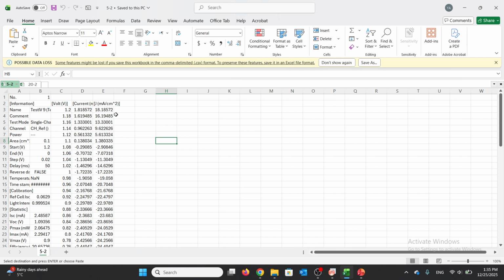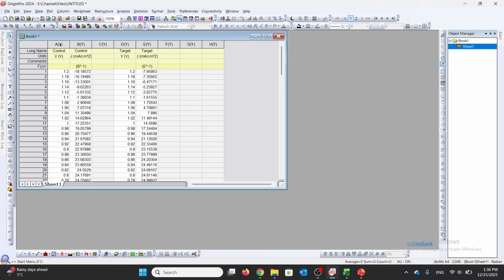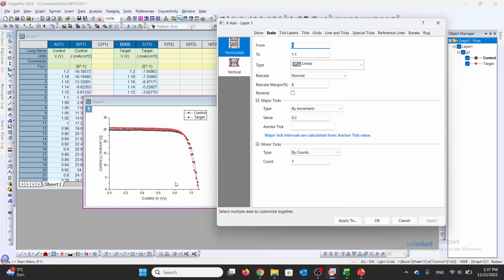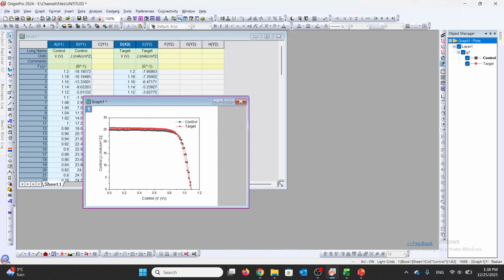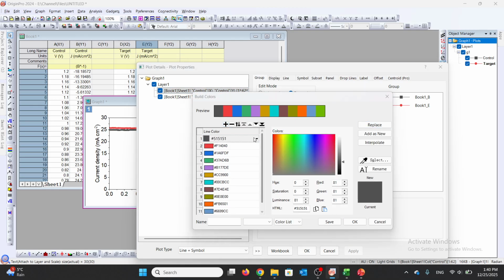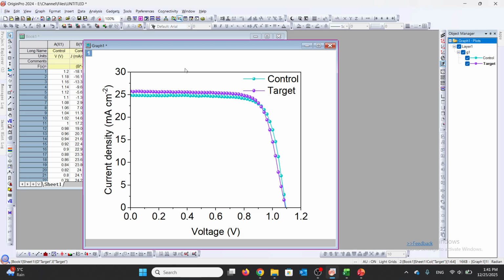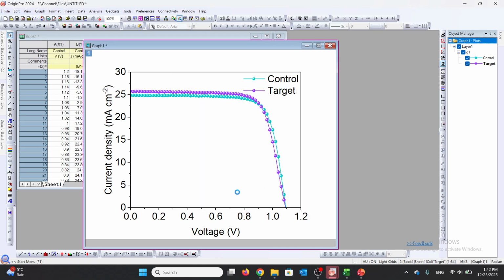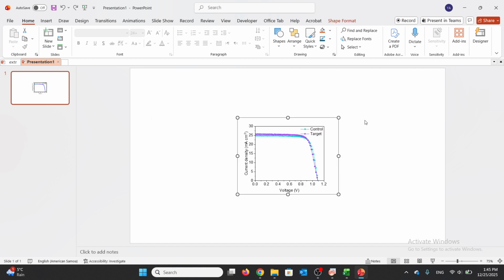How to Plot Two Perovskite Solar Cells JV Curves in OriginPro for Manuscripts | Export to PNG & PPT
In this video, I demonstrate how to plot two solar cell J–V curves using OriginPro and format them to be publication-quality, suitable for journal manuscripts.

The tutorial covers:

1) Importing J–V data into OriginPro

2) Plotting and comparing two J–V curves on the same graph

3) Formatting axes, fonts, line styles, and legends for manuscripts

4) Exporting high-resolution figures as PNG

5) Copying figures directly into PowerPoint

Modifying Origin graphs directly inside PowerPoint without losing quality

This tutorial is especially useful for perovskite solar cell researchers, photovoltaic researchers, and graduate students who want to prepare clean and professional figures for publications and presentations.

Tools: OriginPro
Application: Solar cells & perovskite photovoltaics
Topic: J–V curve analysis and data visualization

JV curve origin
originpro tutorial
solar cell JV curve
perovskite solar cells
publications quality plots
photovoltaics data analysis
graduate research tools